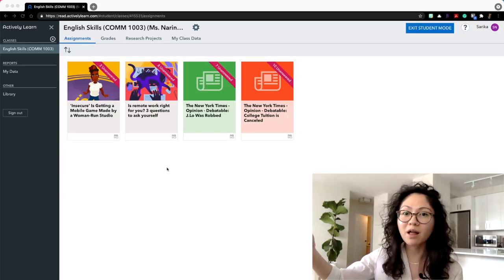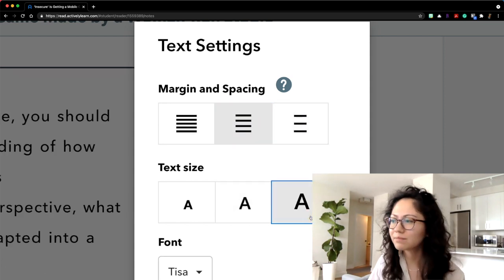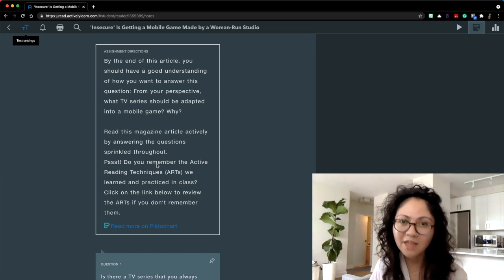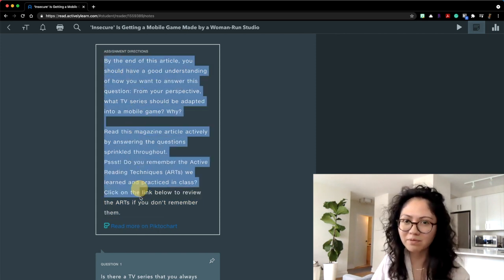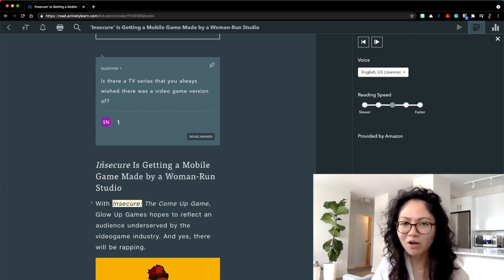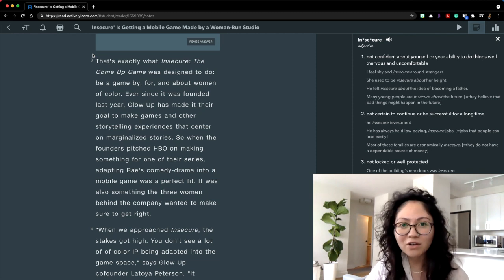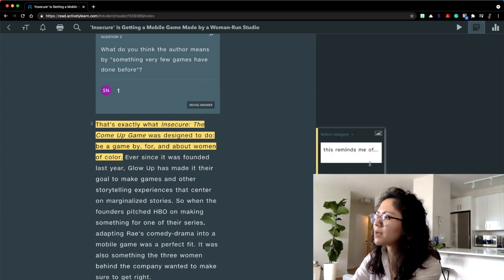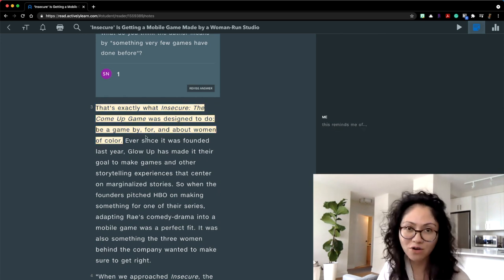How to use Actively Learn as a student